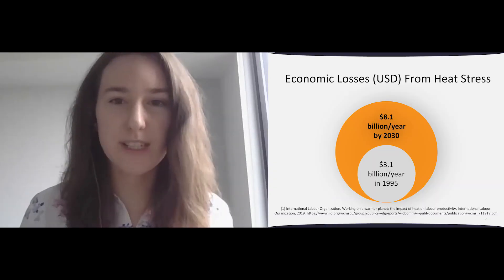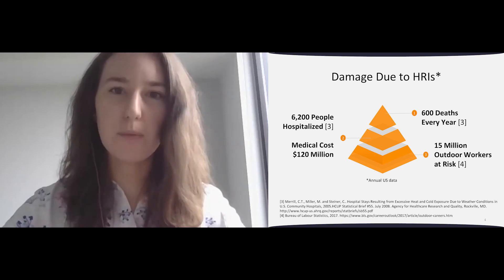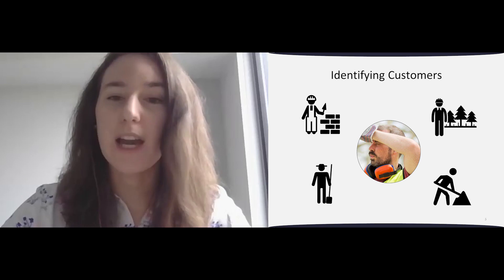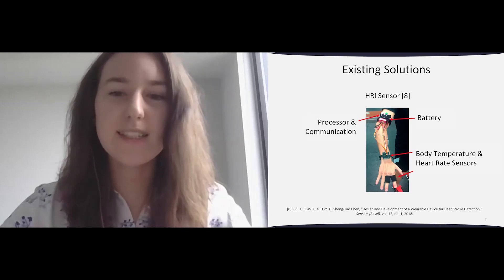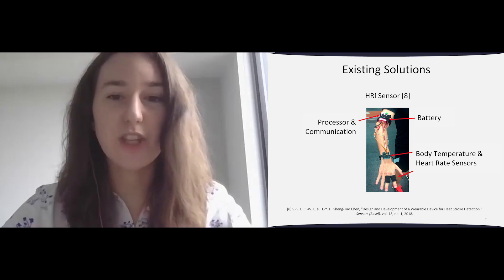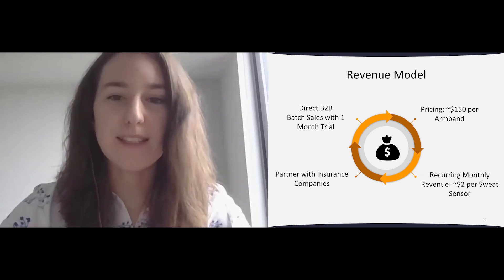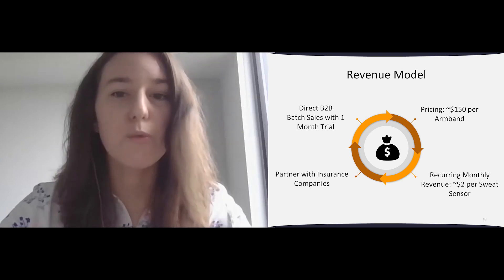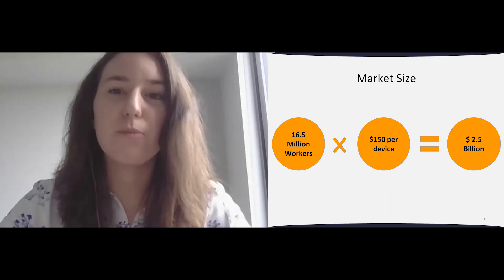KnowStroke: winner of the 2020 Norman Esch Entrepreneurship Award for Capstone Design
The Norman Esch Entrepreneurship Award for Capstone Design is awarded every year to six outstanding capstone design projects accompanied with business plans for further development of their project. KnowStroke was one of six winners chosen in 2020.

To find out more about the Norman Esch Entrepreneurship Award for Capstone Design and capstone, go